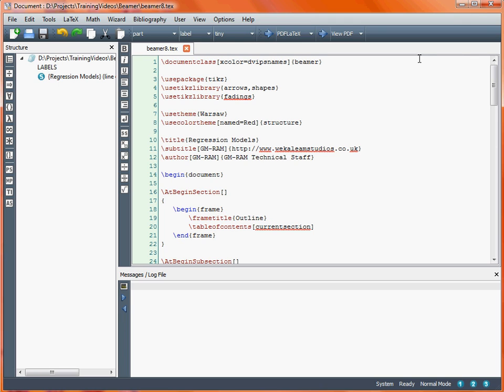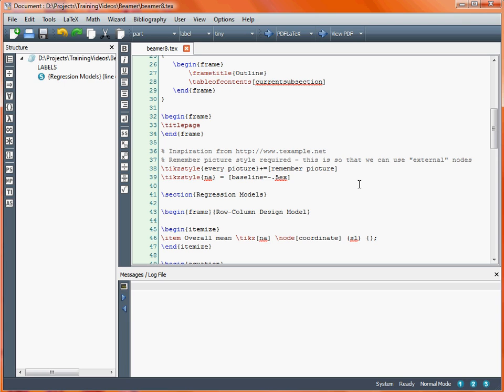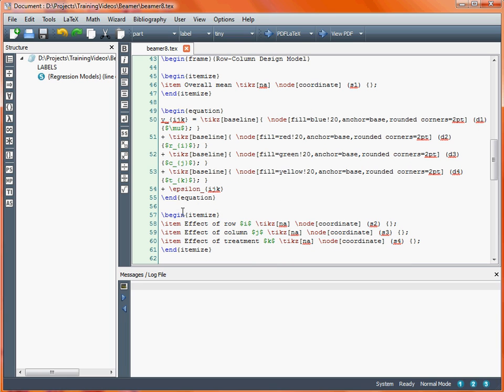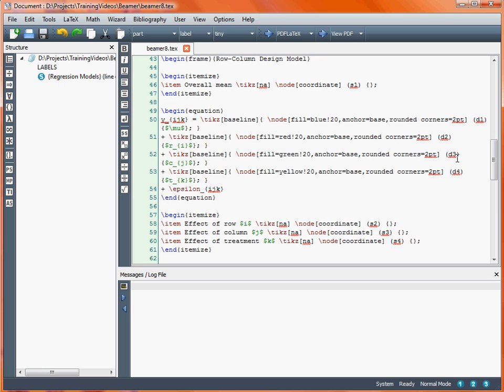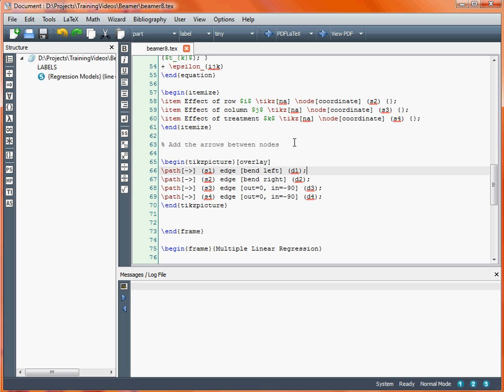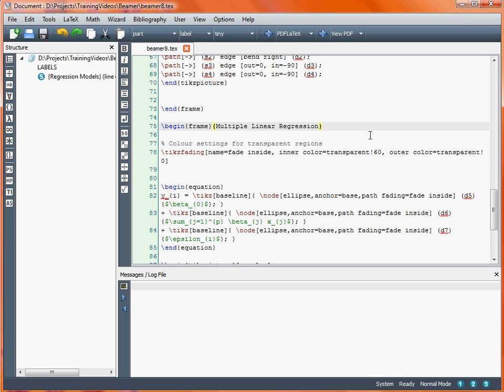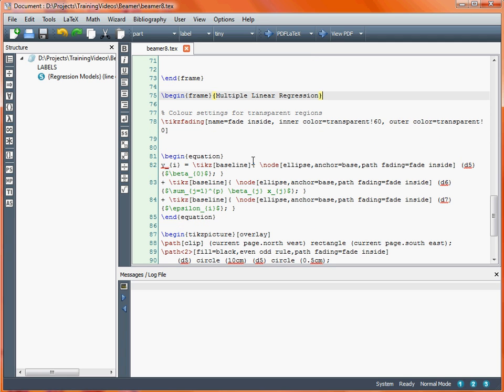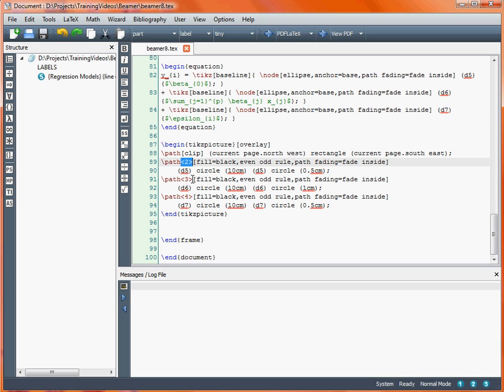LaTeX Beamer Equations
A short introduction to mathematical equations when creating presentations using the LaTeX beamer package. This also includes using the tikz package to link equations to text on a slide. For more on latex typesetting and statistical analysis using R and browse.